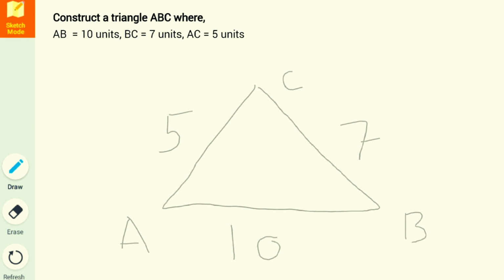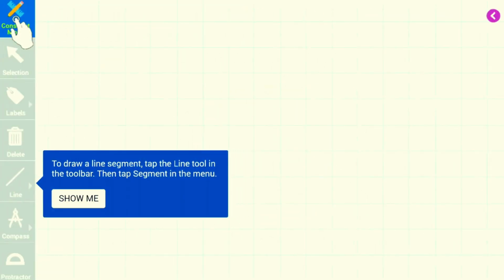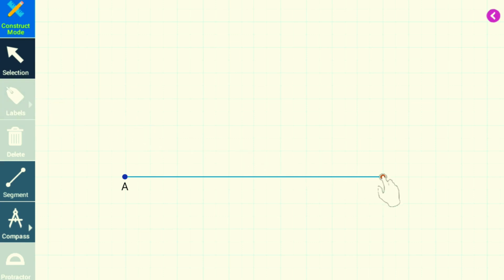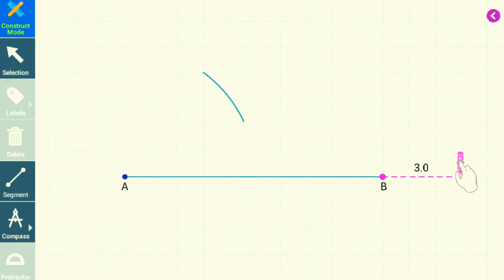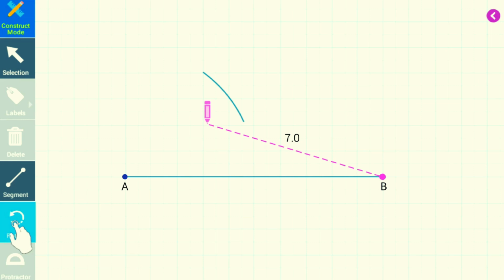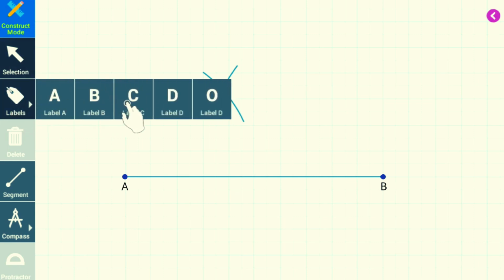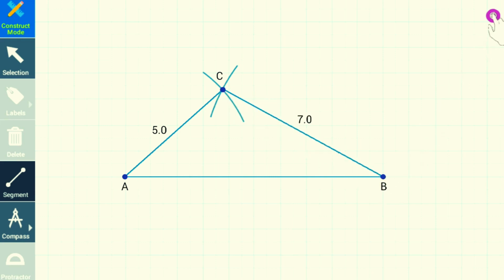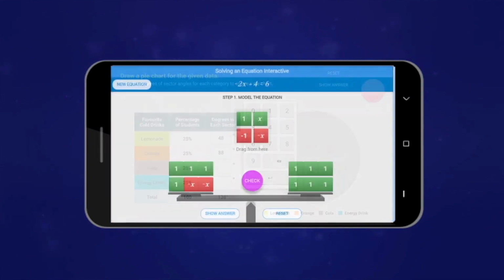MarkSharks Study Sessions | Constructing A Triangle | E - Learning Application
Welcome to MarkSharks. In this video we cover a MarkSharks Study Session in which we show you how to construct a SSS triangle using our Apps visual interactives and practical learning modules.

This is also quick walkthrough video that shows you how to use MarkSharks Practical and Visual Interactives in learning Geometry.

MarkSharks - Learning by Doing